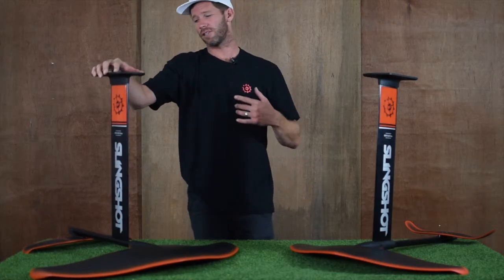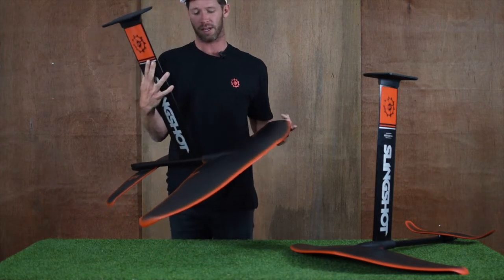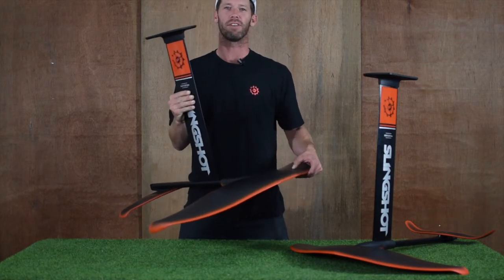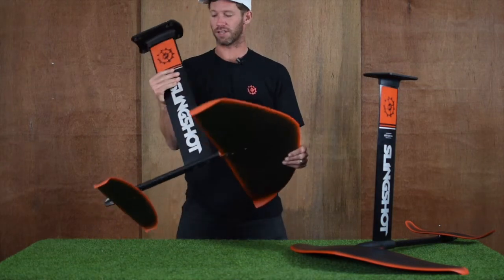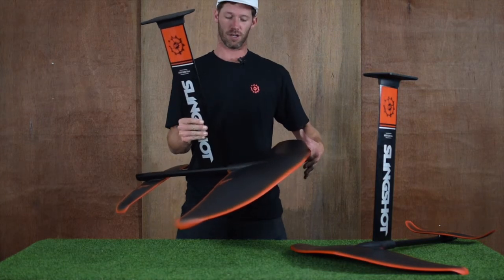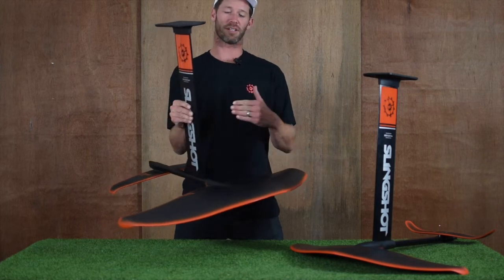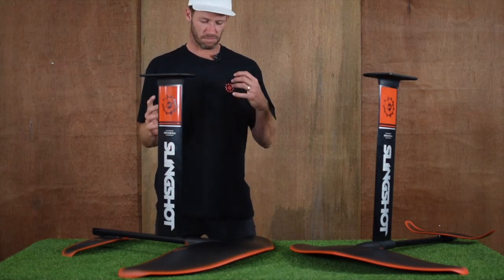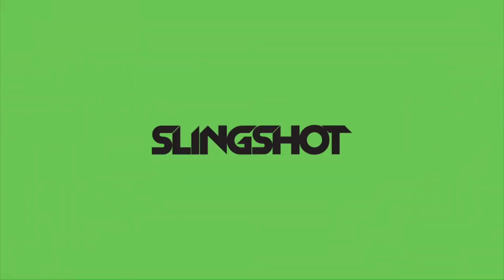Jeff Mckee chats about the 2019 Slingshot Hover Glide FSup Foil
- The 2019 Slingshot Hover Glide FSUP Foil is total control over how far and how long you want to ride a wave. The Infinity 84 is the most efficient wing that allows you to glide rather than endlessly pump. Front wing has a large outline providing all the low-end lift you’ll ever need to catch every lump that rolls by. Downward turned wingtips on the rear wing stay in the water providing gripping stability when you are really leaning into your carves.